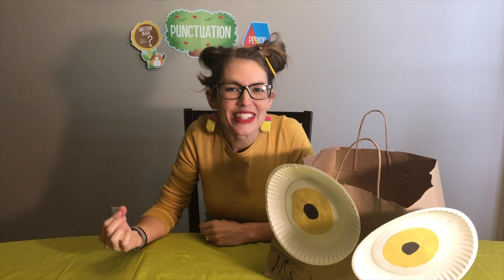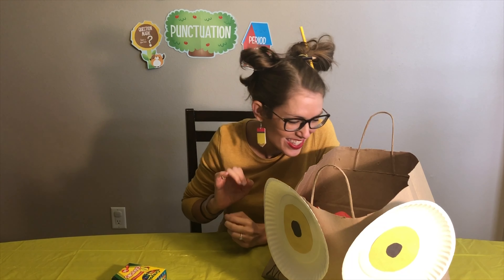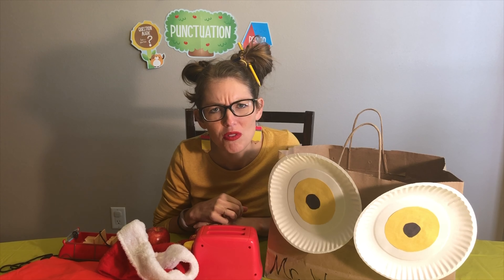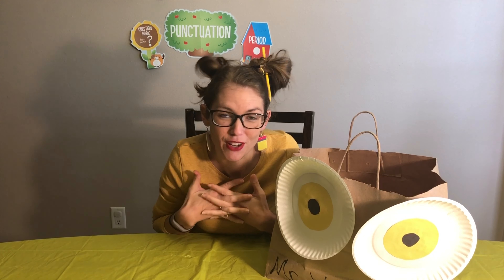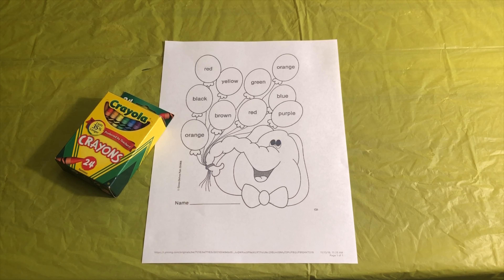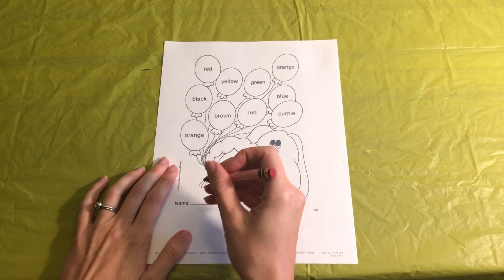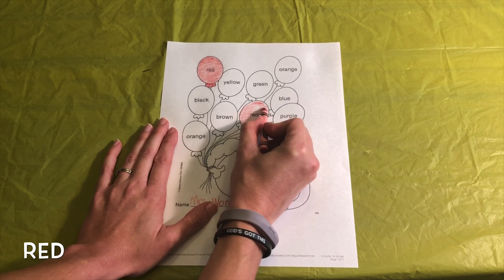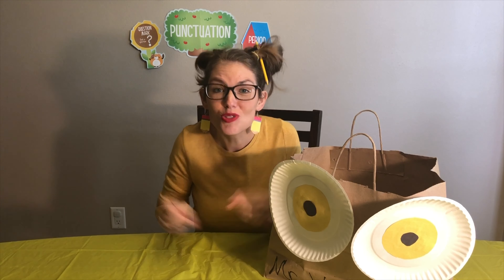Write with Mrs. Wonder Episode 4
Over the next nine weeks, Mrs. Wonder will be exploring colors. What do colors have to do with writing?! Oh plenty, my stupendous scholars!

Learning the basics of colors- how to identify them, spell them, write them, etc. is extremely​ important, of course, but as children grow into the upper elementary years, colors still play a very important role. Describing objects, characters, places, etc. requires​ knowledge of color.

Today, we will be focusing on the color red.  So go hunt for all the red objects in your house, grab your crayons, and color with me!